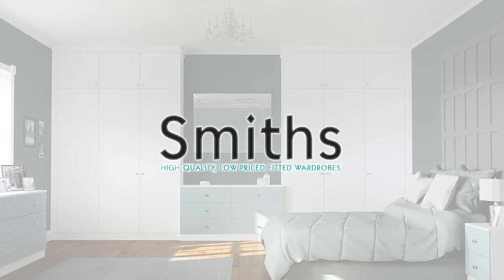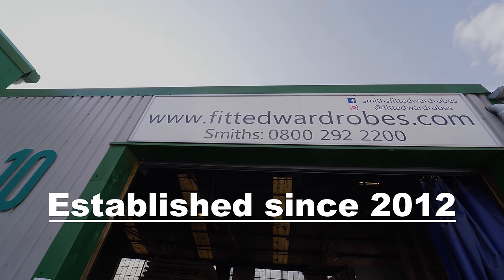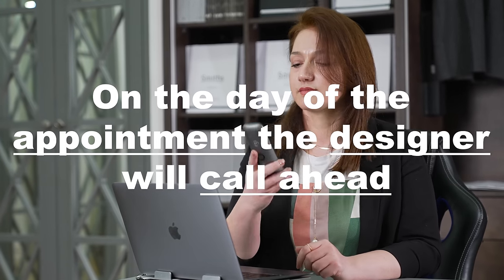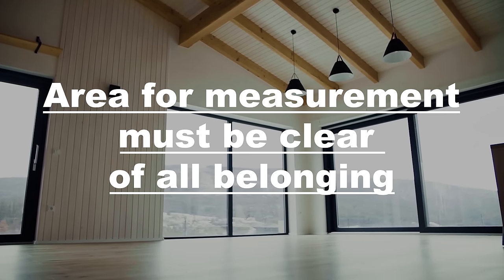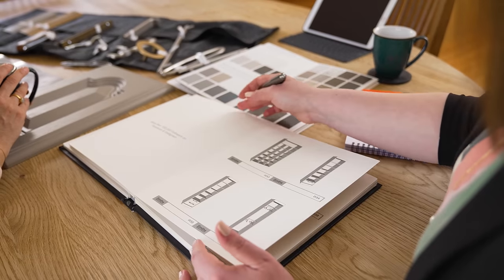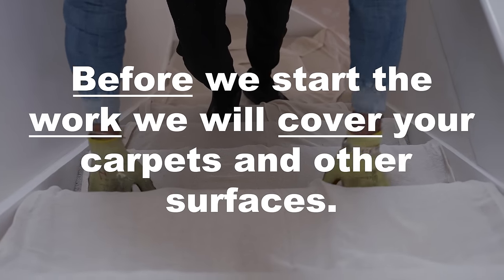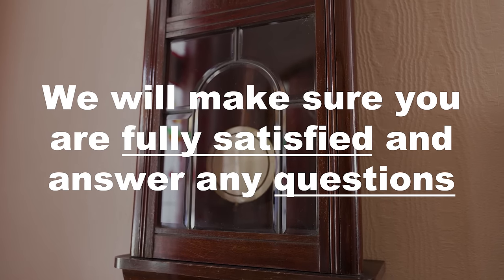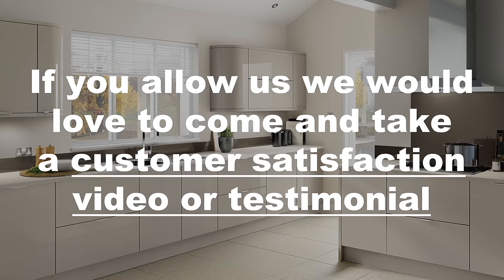High Quality Fitted Wardrobes & Bedrooms by Smiths Fitted Wardrobes, London, United Kingdom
Create your perfect bedroom/living room by choosing from more than 100+ styles, colors, designs and finishes with Smiths Fitted Wardrobes, based in London, United Kingdom.

it will not affect your credit history.

Smiths Fitted Wardrobes and Bedrooms Features -

- High Quality Products & Materials
- 25000+ Fitted Wardrobes Installed and Growing
- 5 Star Rating
- All Inclusive Prices
- Made to Measure Size
- Made in the UK
- 100+ Colors
- Professional Designers
- Qualified & Experienced Fitters
- Competitive Prices
- 20 Years of Experience
- 10 Years of Guarantee
- Fitted in 3 weeks !

Or

Or